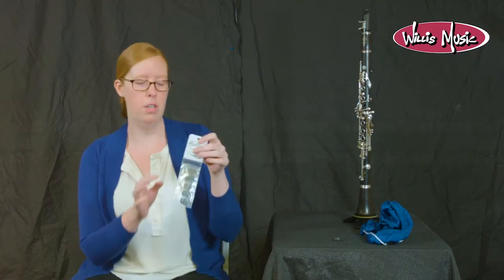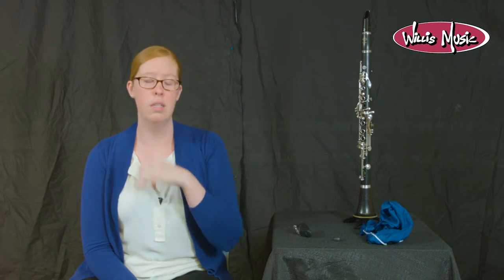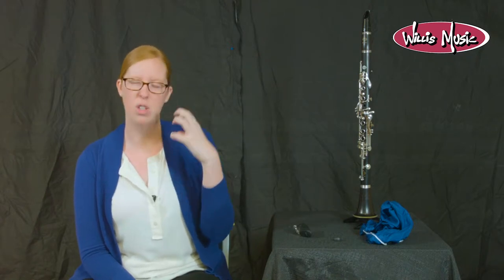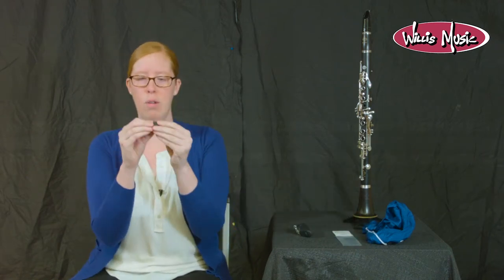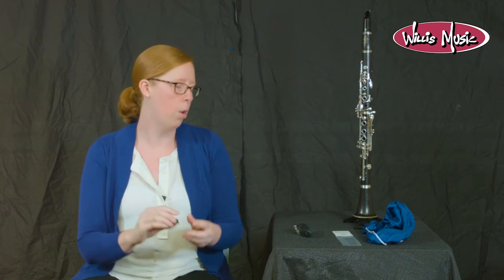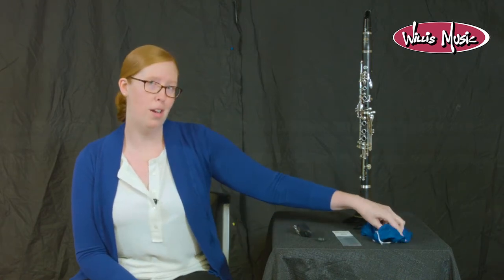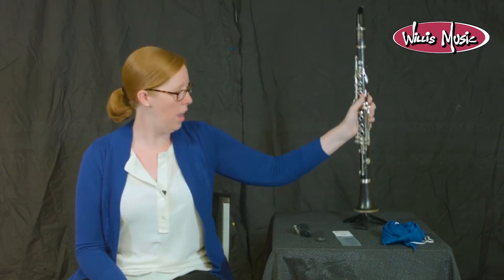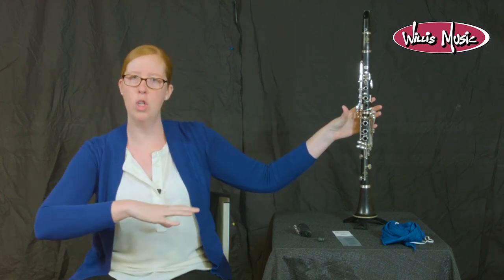Clarinet accessories that are a must for success.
In this video Krista Weiss lets you know the accessories that will make you life easier for the clarinet.